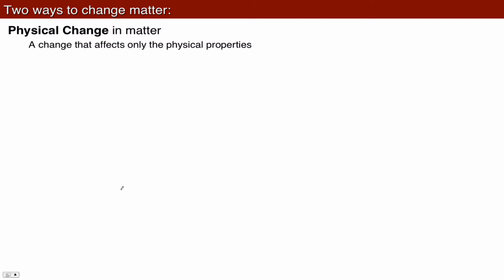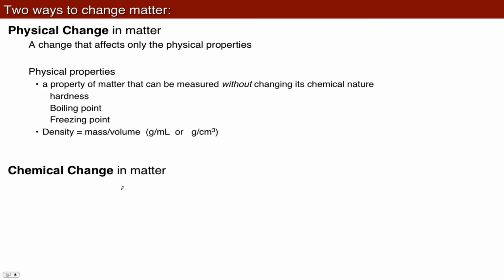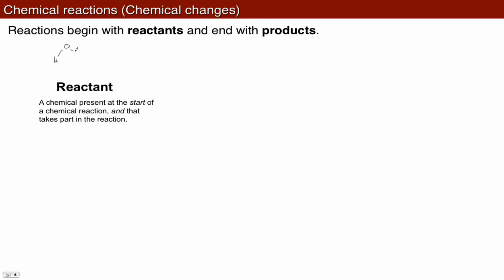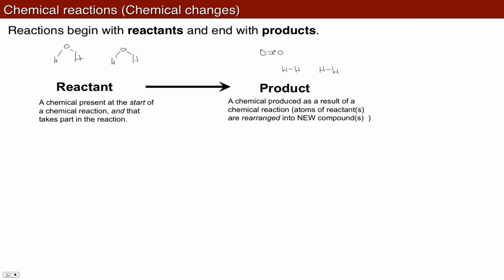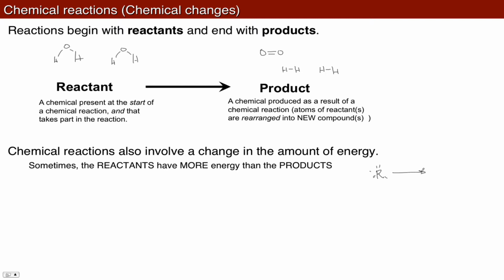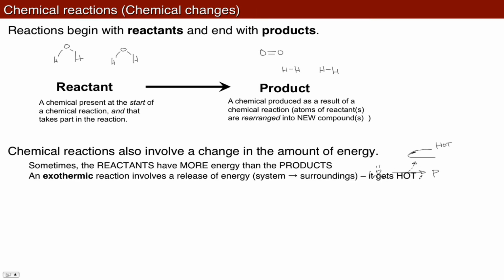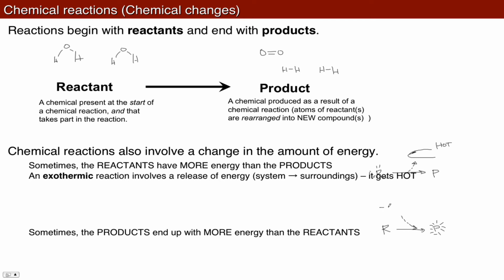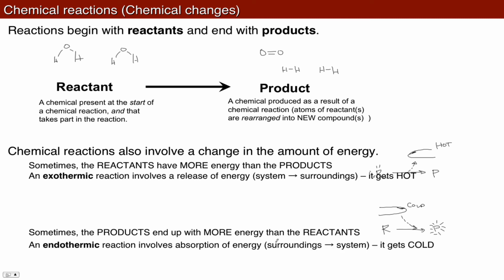Chemical vs Physical Change